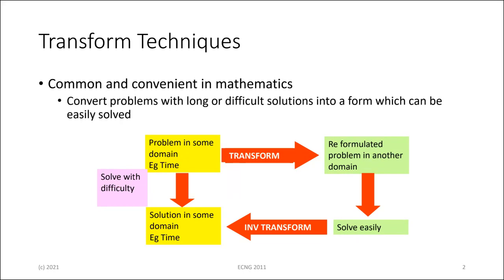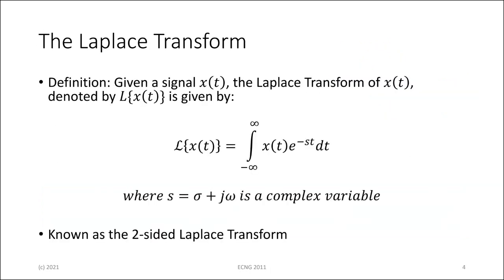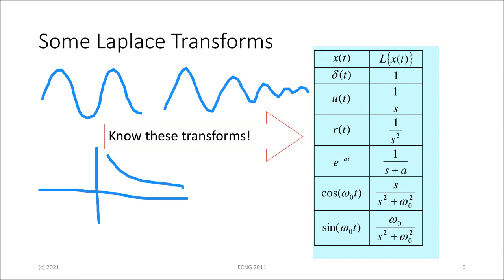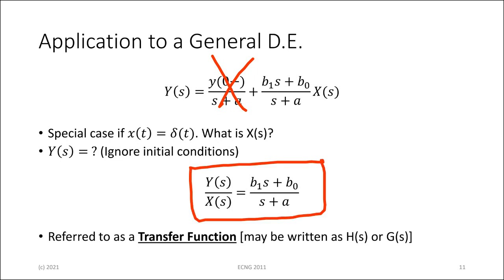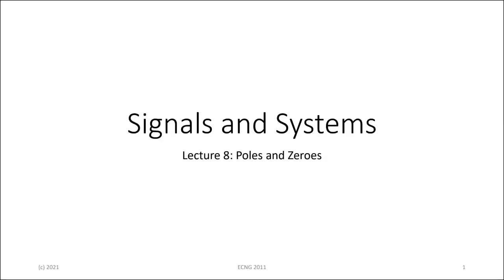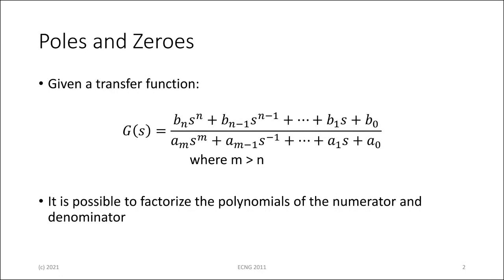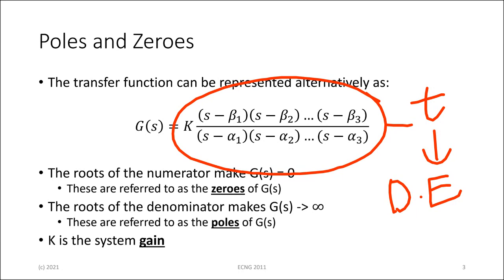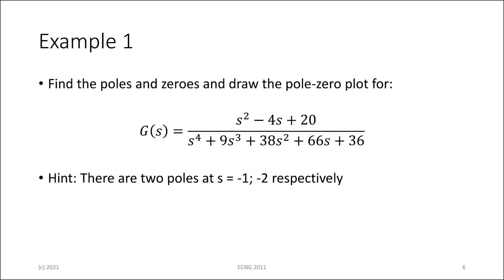Laplace Transform Review part 1